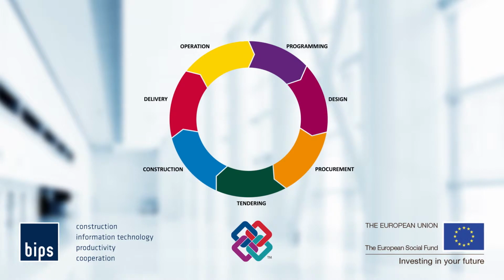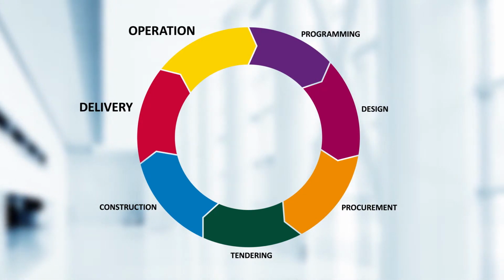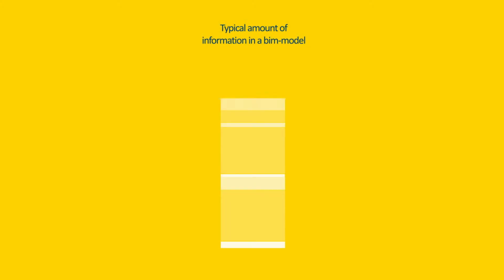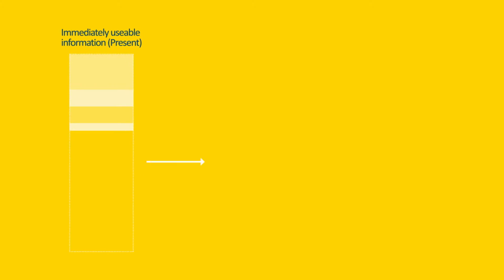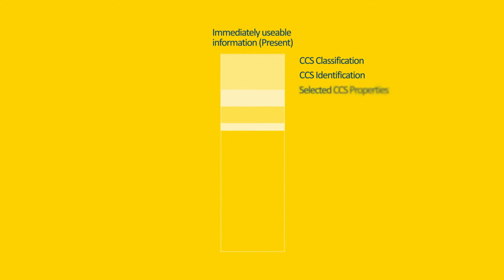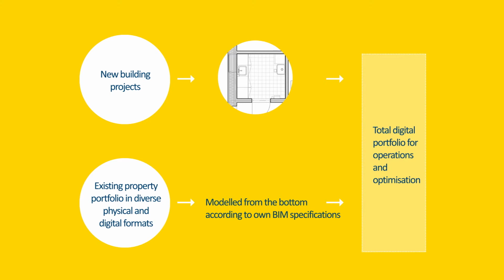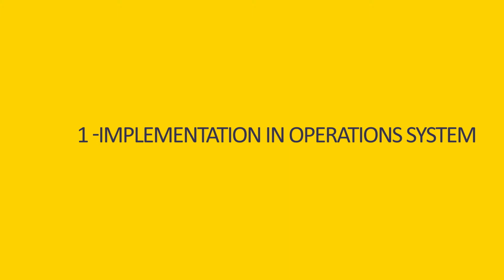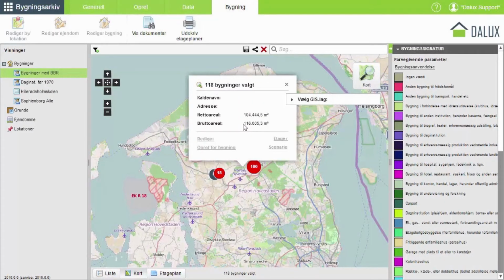09. CCS in practice: "Delivery and operation with the help of BIM and CCS"